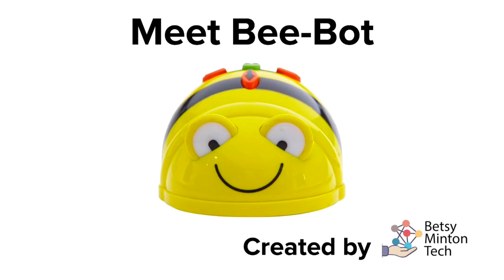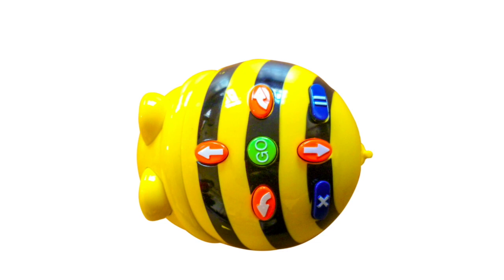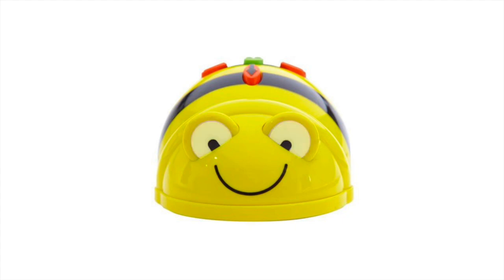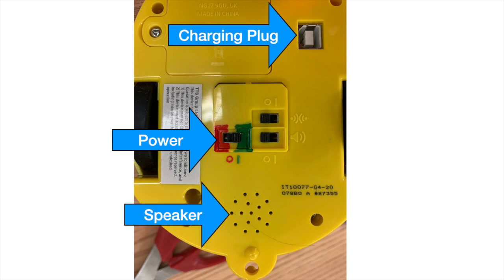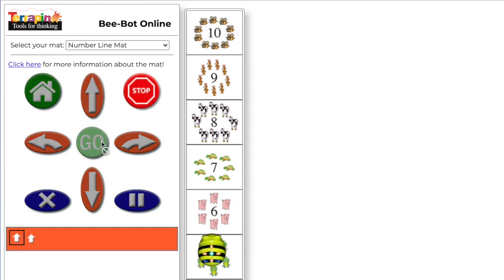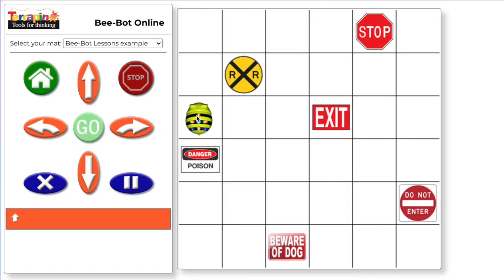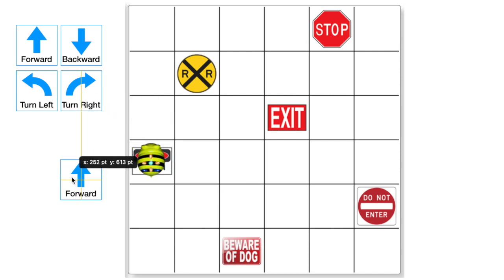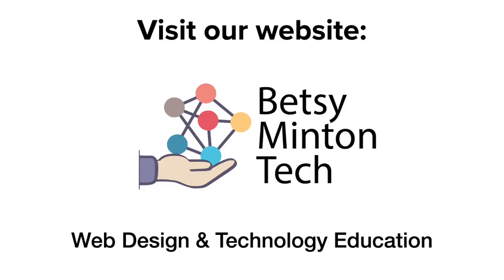Meet Bee-Bot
An introductory video for teachers about Bee-Bot.  Bee-Bot is a simple robot that does not require a device to program.  In this video, you will learn:
-- Bee-Bot's programming commands 00:08
-- How to turn on and charge Bee-Bot 01:07
-- Beginning programs with a number line 01:53
-- Tips for programming Bee-Bot with a mat 02:30

Check out Betsy Minton Tech to find out what I can do for your or your organization: